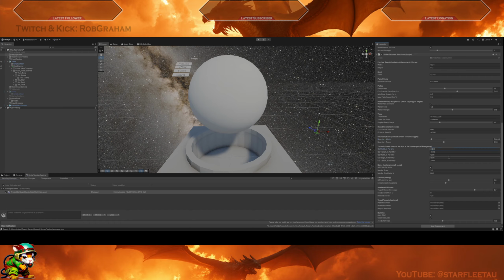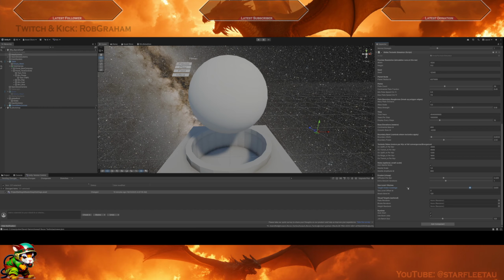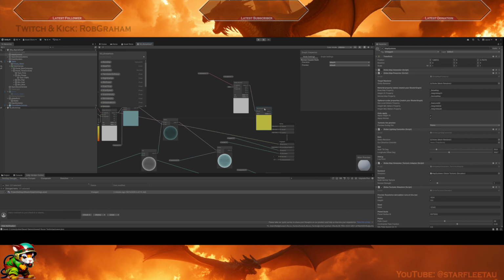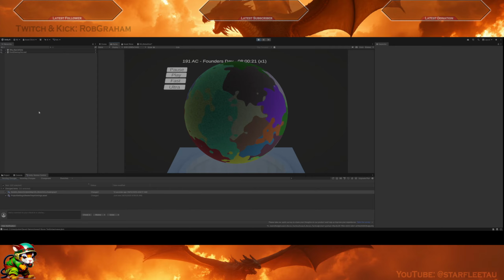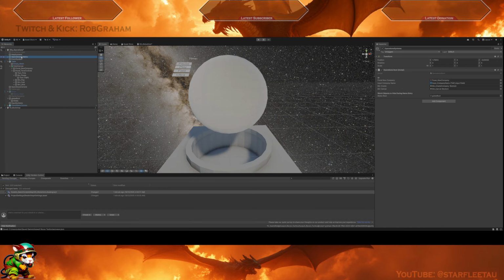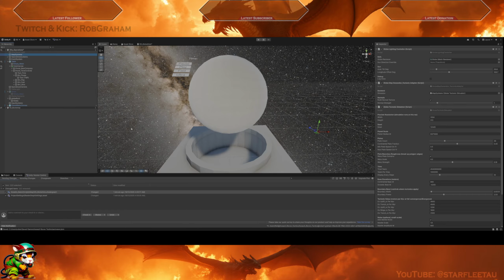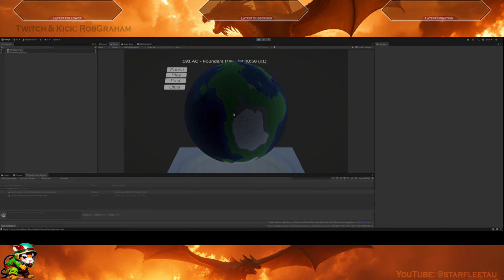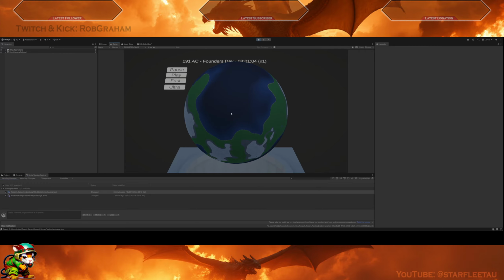ART - update 2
Update for sock for latest updates, not much ppl who aren't on the project might not really care about.